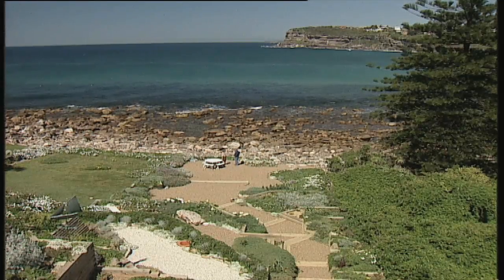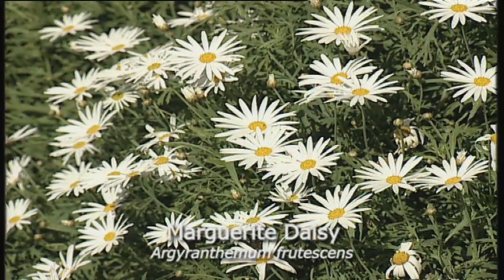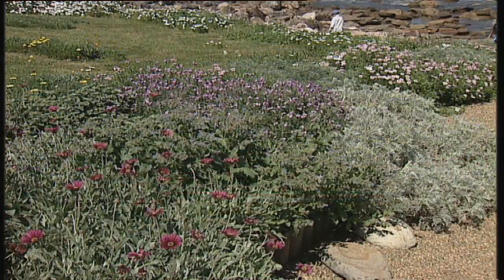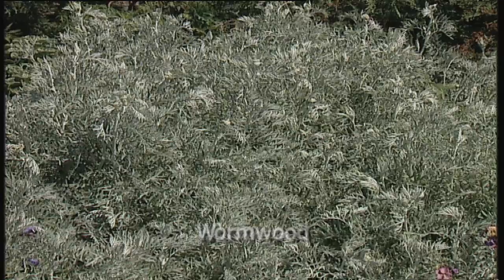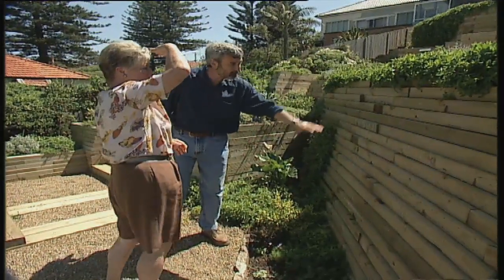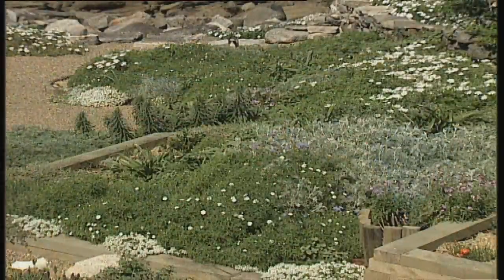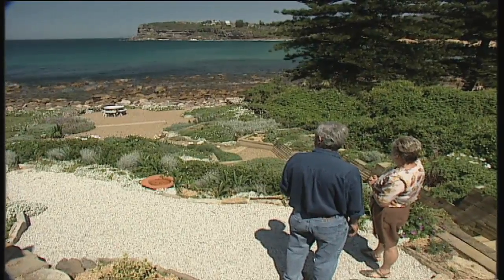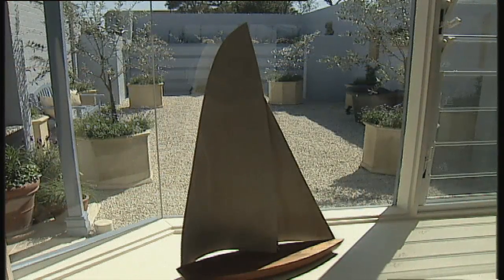Burke's Backyard, Coastal Plantings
Don Burke visits a seaside garden to find out which plants work, and which don't.